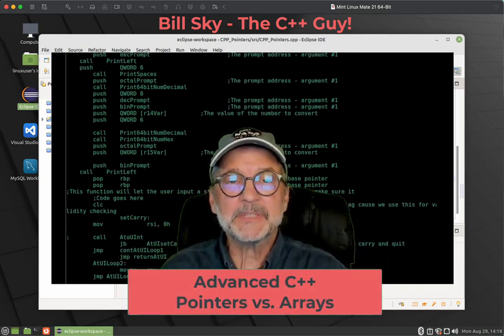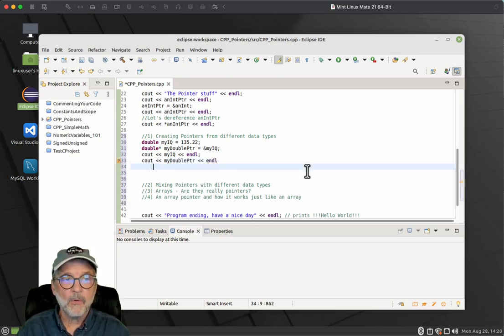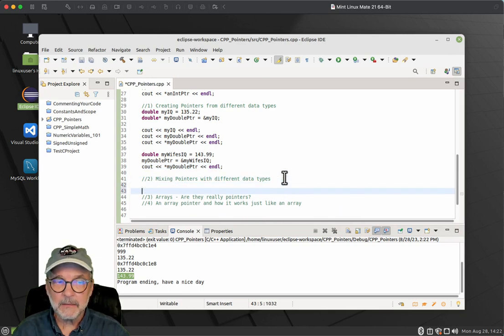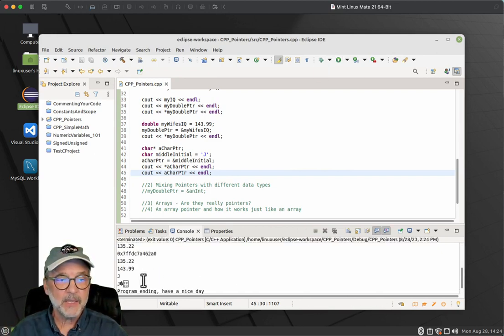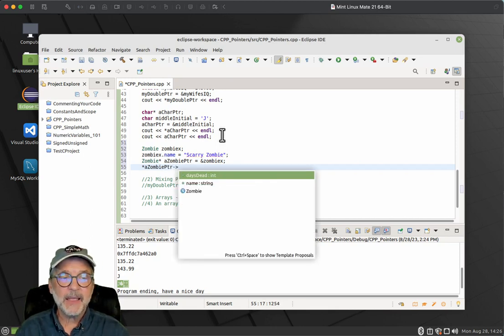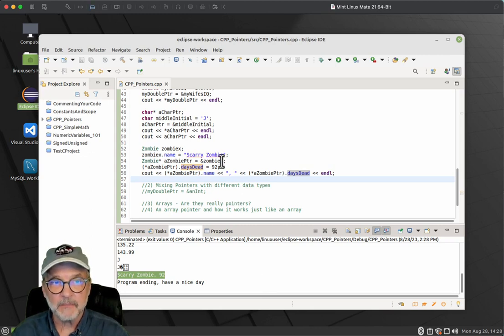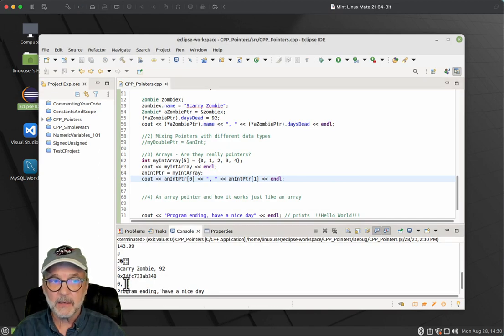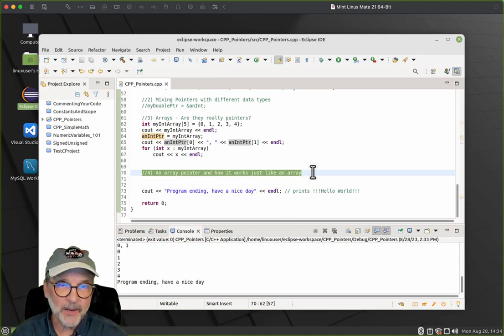C++ Advanced 01b: More Pointers and Arrays C/C++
This video will go over even more about pointers and how you can create pointers for almost any data type and even structures and objects as well as how pointers are related to arrays.  Are arrays pointers?

Coming up next, I will show you how to use pointers in a more practical way - allocating memory, dynamically, only when you need it and how important pointers are when doing this